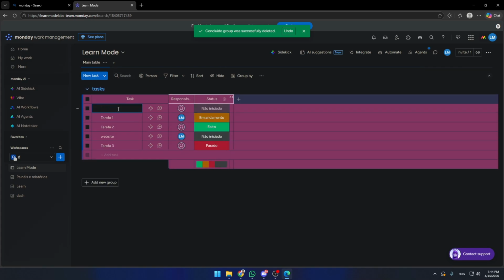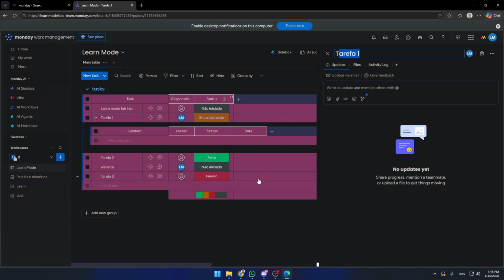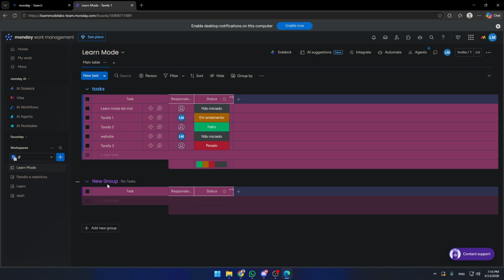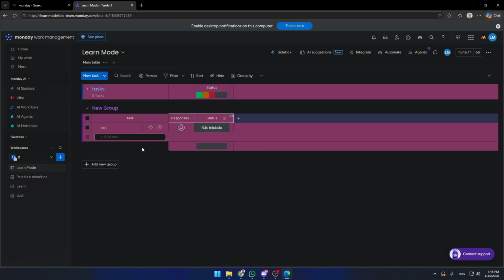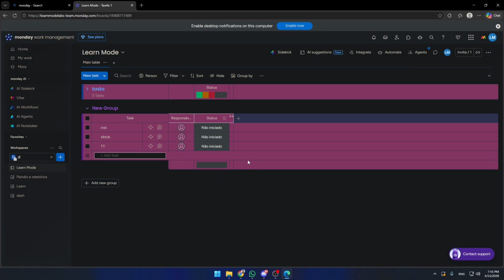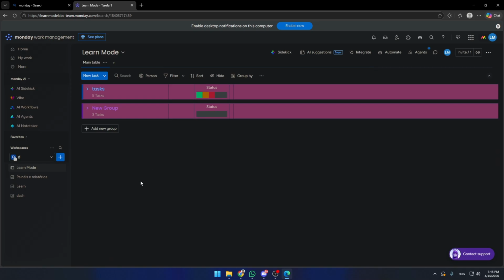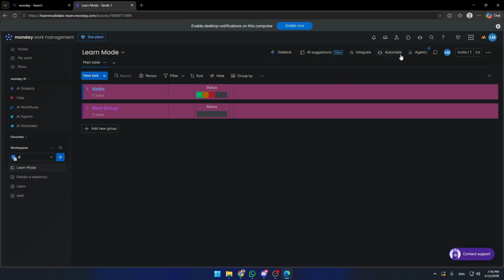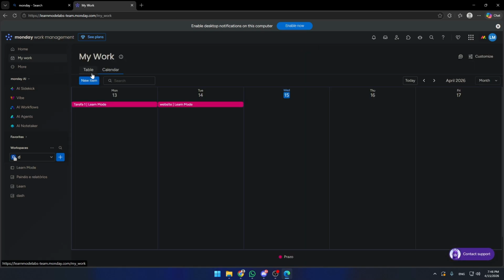HOW TO WORK ON MONDAY.COM (STEP-BY-STEP GUIDE FOR BEGINNERS 2026)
In this 2026 step-by-step tutorial, you’ll learn how to work on monday.com and manage your tasks and projects efficiently. If you're a beginner, this guide shows you exactly how to use monday.com from start to finish.

In this video, you’ll learn:

What monday.com is and how it works

How to create and manage boards

Adding tasks and organizing workflows

Using columns (status, date, people)

Collaborating with your team

Automating tasks and processes

Tips to improve productivity